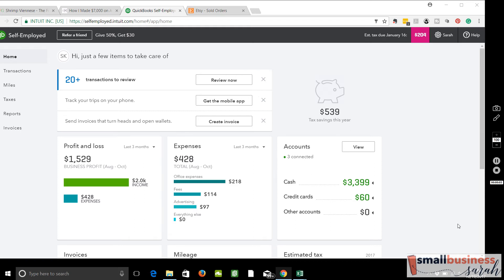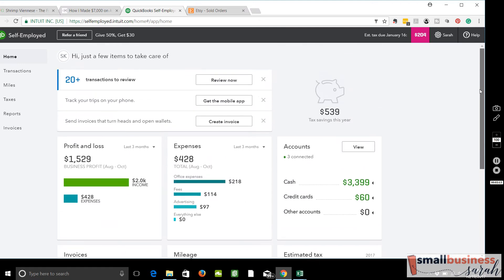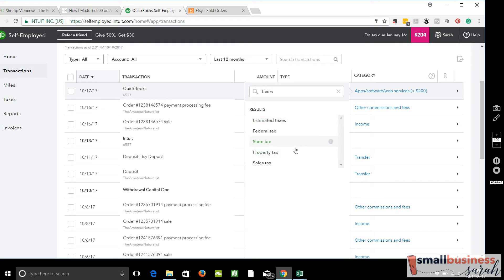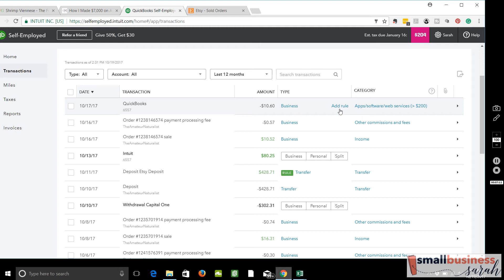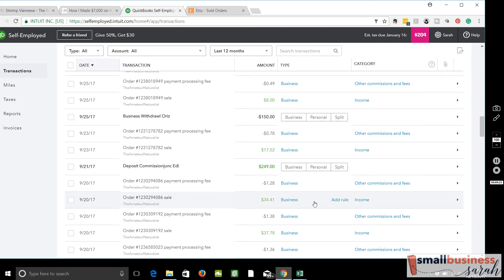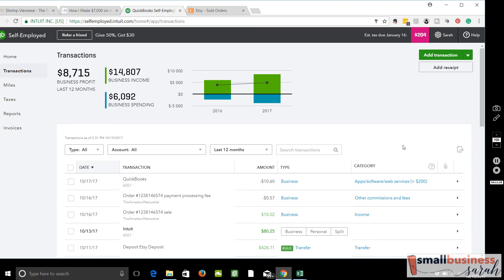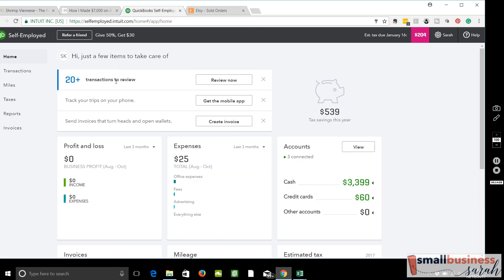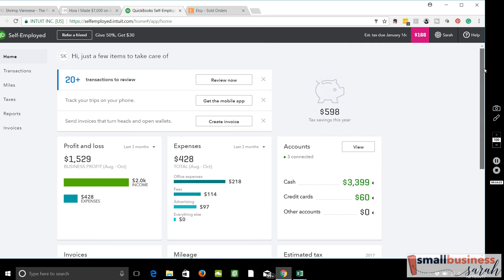Walkthrough of QuickBooks for Etsy/QuickBooks Self-Employed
Quickly and easily learn how to use QuickBooks for Etsy. Discover it's strengths and it's drawbacks. QuickBooks for Etsy links with your Etsy shop account, and brings over some financial data, but not all. Discover what is missing. QuickBooks for Etsy uses the QuickBooks Self-Employed program. It is a very different program than other QuickBooks products. Discover if QuickBooks Self-Employed is right for you and your business, or if another QuickBooks product would be better suited.

Learn more about the right accounting software for Etsy shop and other small business owners in my article

I recommend that Etsy sellers not use QuickBooks for Etsy but instead use QuickBooks Simple Start. You can find Simple Start here:

Questions about taxes for Etsy sellers? Get a copy of my book, The Etsy Seller's Simple Guide to Taxes, for FREE here: SmallBusinessSarah.com/etsytaxguide